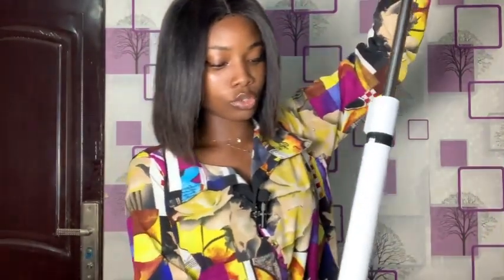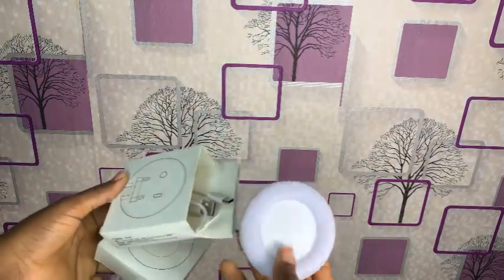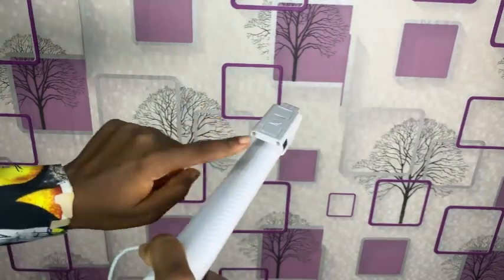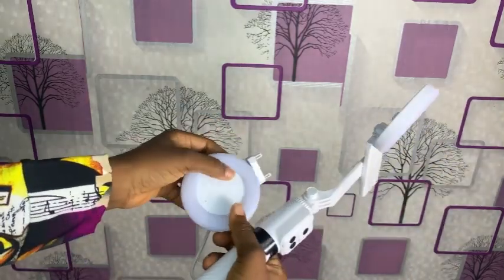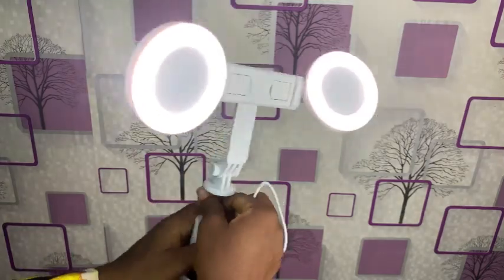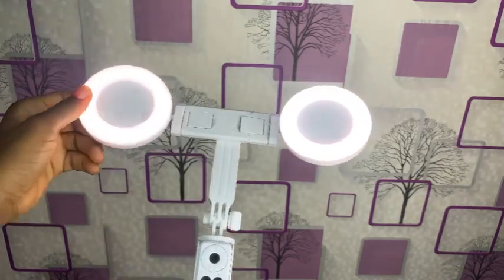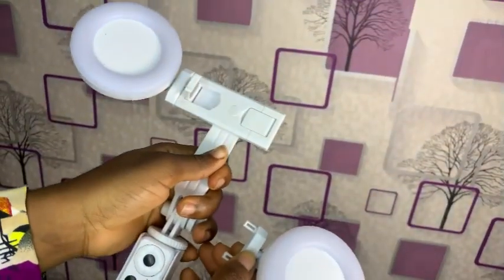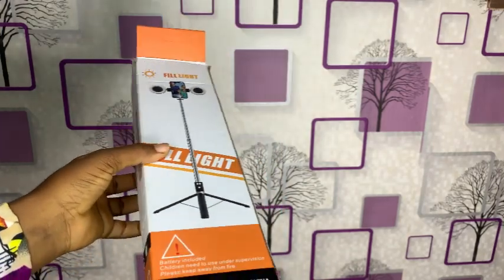Best Tripod Stand |UNBOXING/REVIEW💯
Heyyy..here’s my newly added equipment😍
Super helpful right?
Pls let me know you thoughts in the comments section

Second Chanel:Styles by Omah